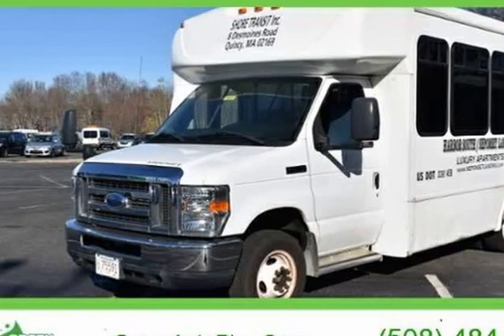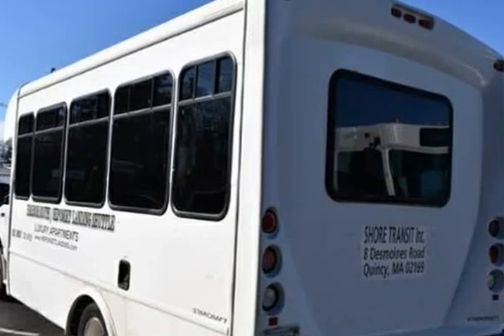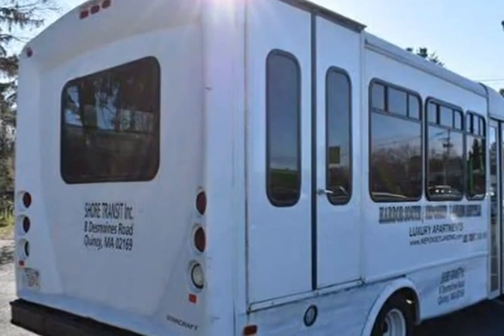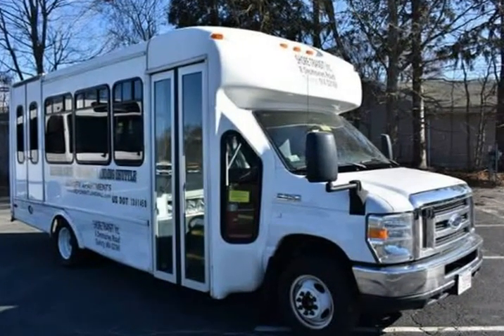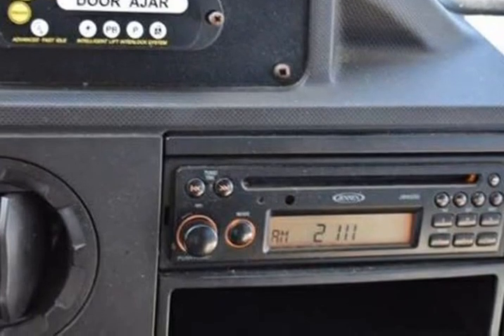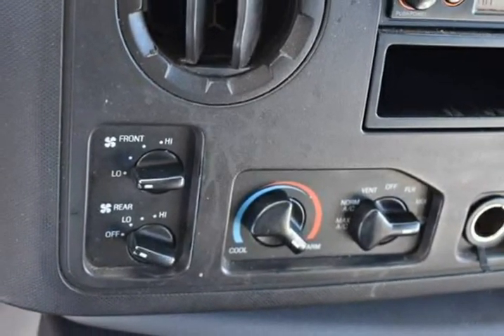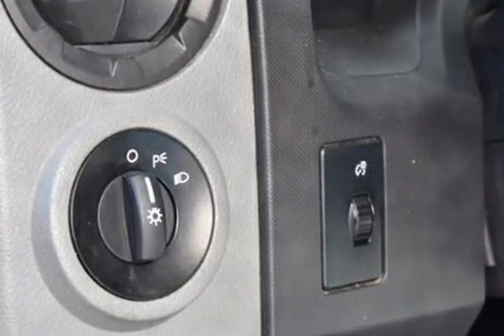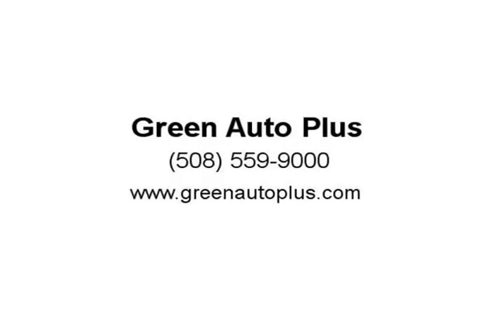2013 Ford E-350SD 14 Passenger Minibus Plus Wheelchair (Brockton, Massachusetts)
1724 Main St
Brockton